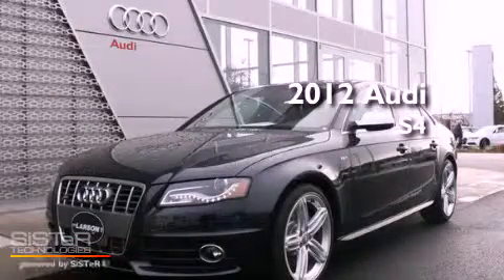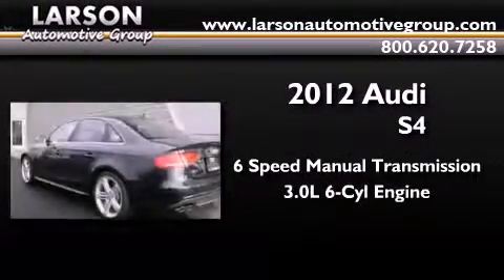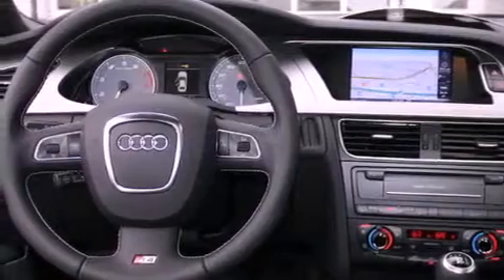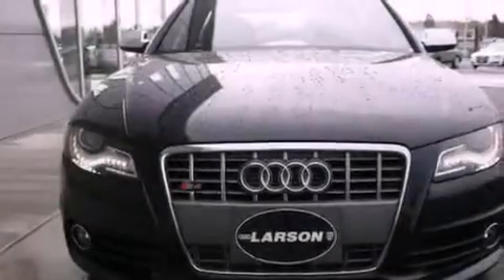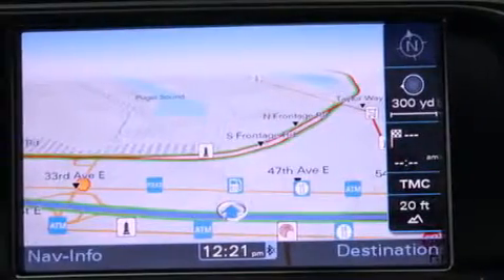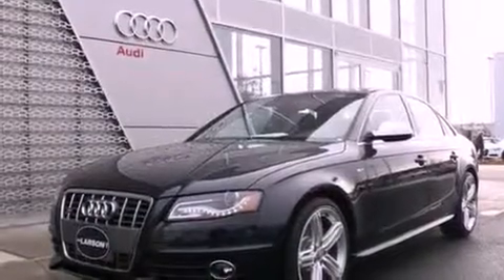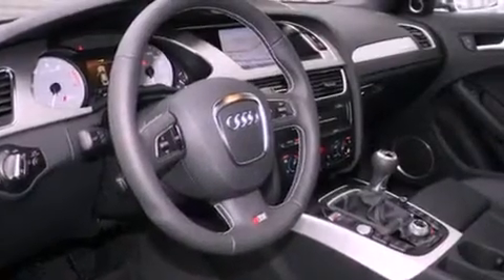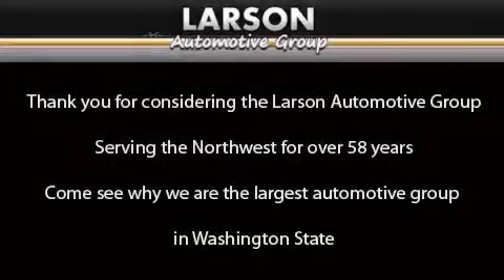2012 Audi S4 Puyallup WA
Year : 2012

 Make : Audi

 Model : S4

 Engine : 3.0L V6

 Trans . : 6 Spd Manual

 Exterior : Moonlight Blue Pearl

 Miles : 50

 Interior : Black

 Stock : AM3959

 2001 N Meridian

 2012 Audi S4 Puyallup WA